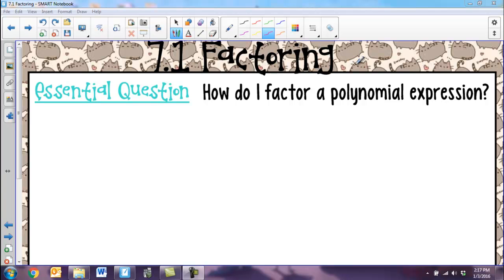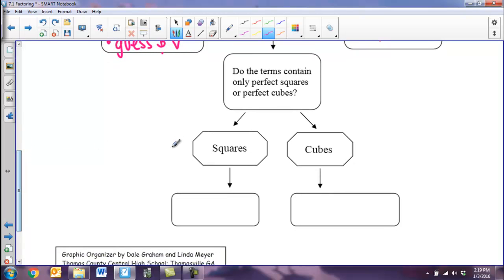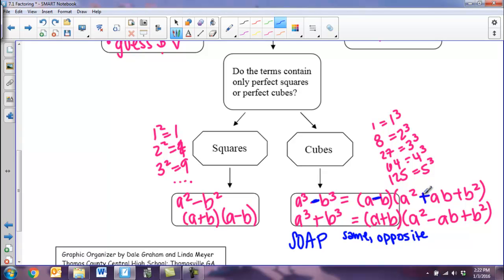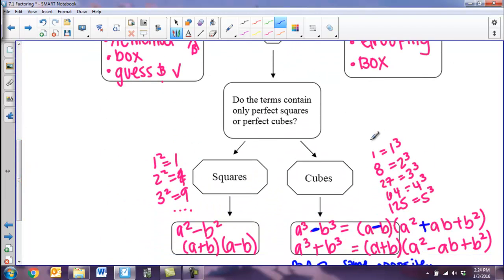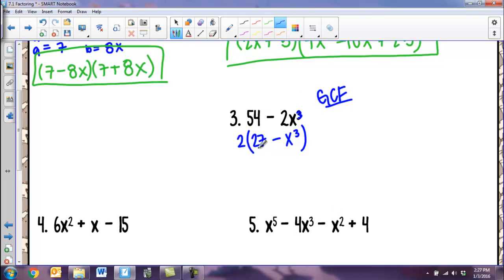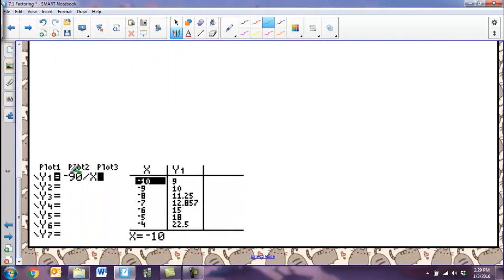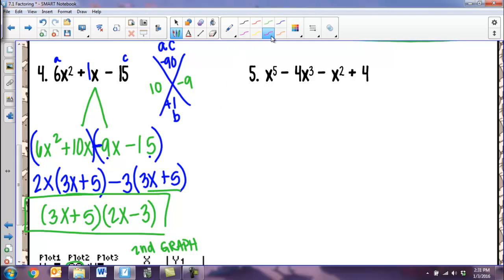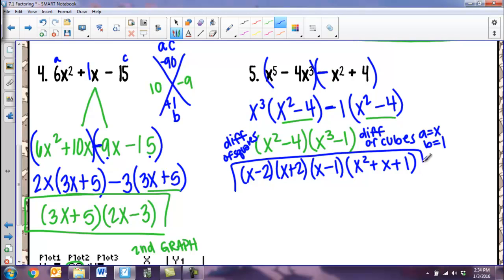7 1 factoring